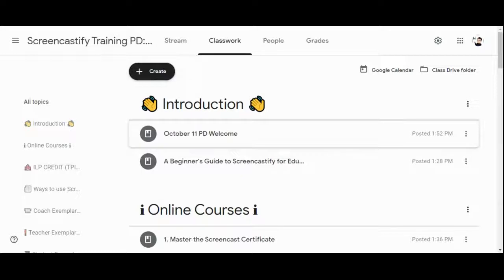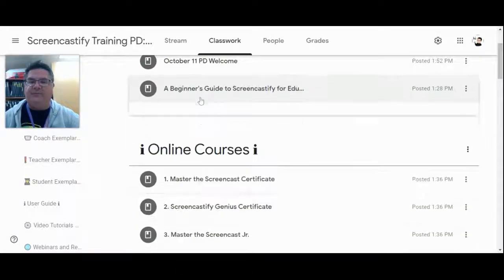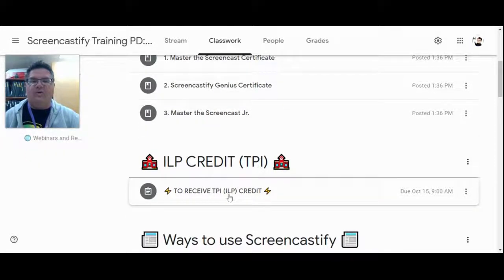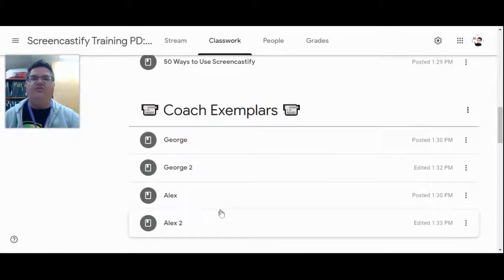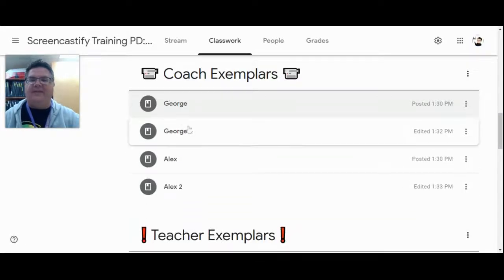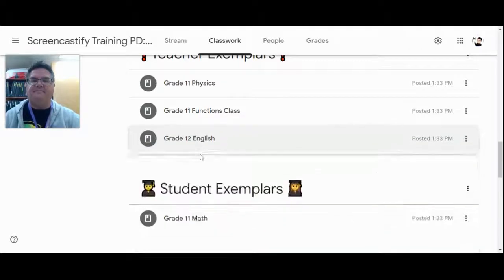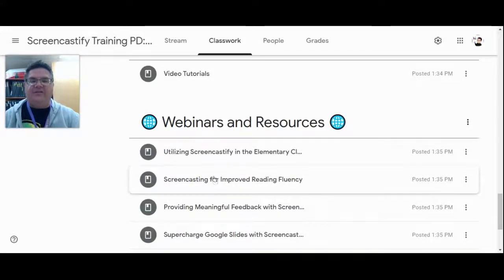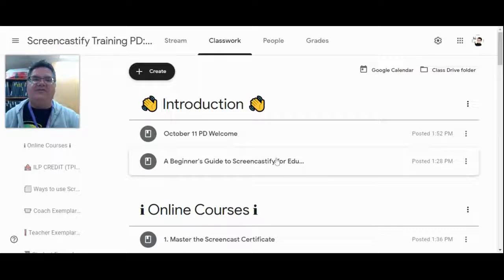Screencastify Training October 11, 2019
PD Day October 11, 2019